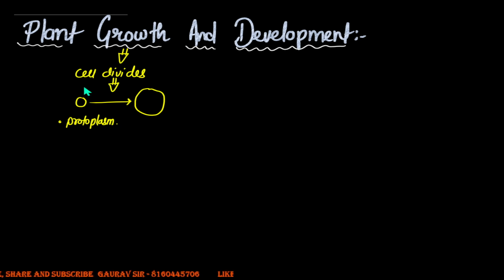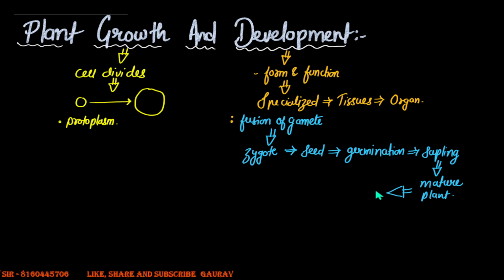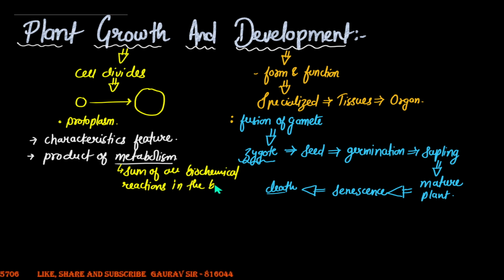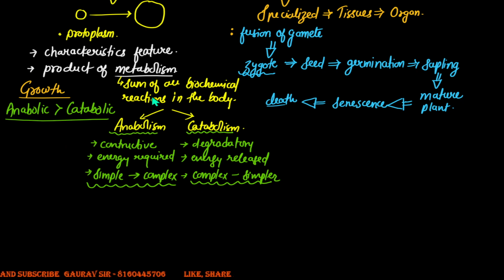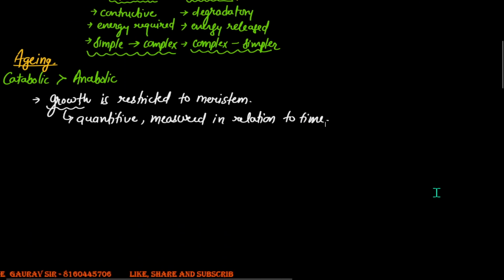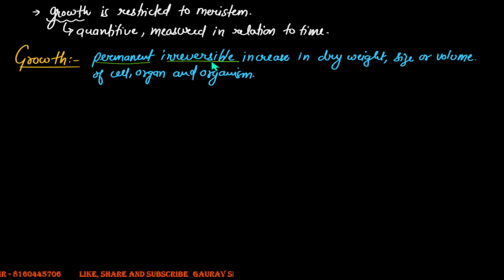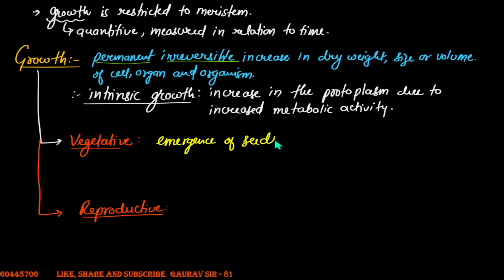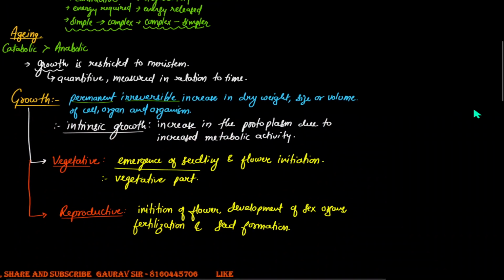Plant Growth And Development Class 11 Biology || Introduction|| Lecture 1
Welcome back to Gaurav Tutorials, we are here with another video.

 You can add me on Facebook @facebook.com/GARV619